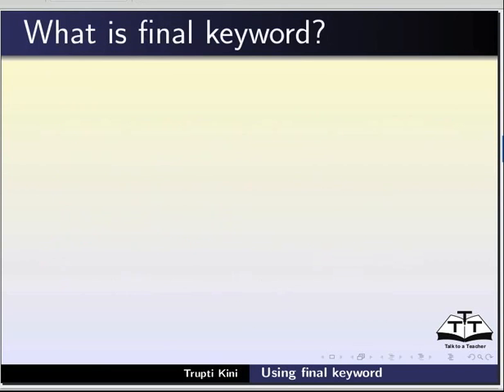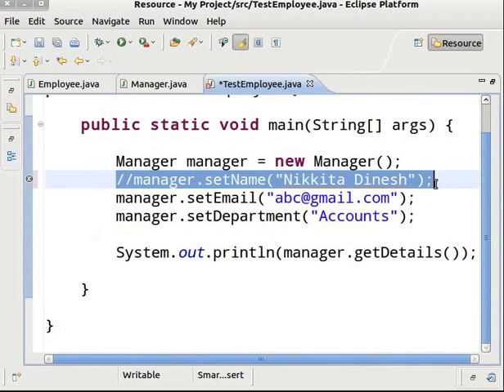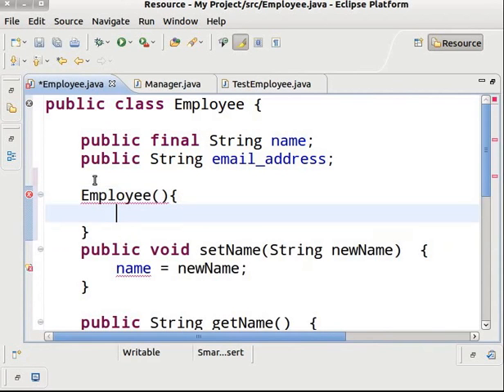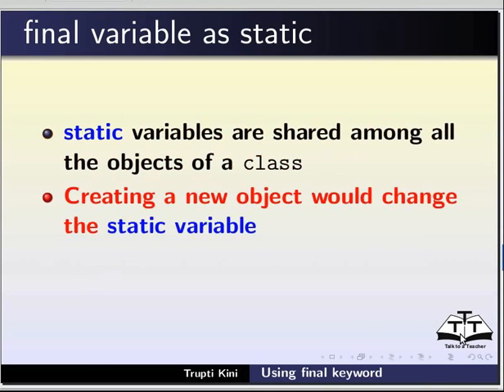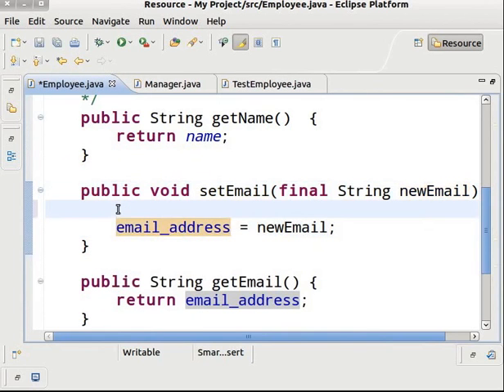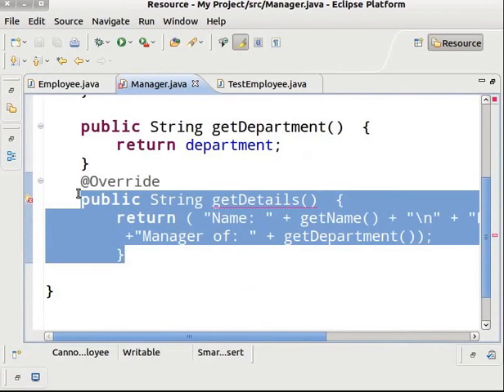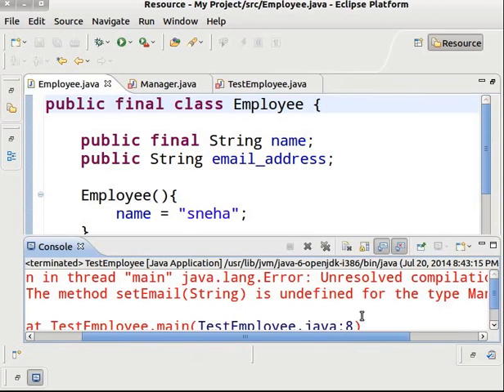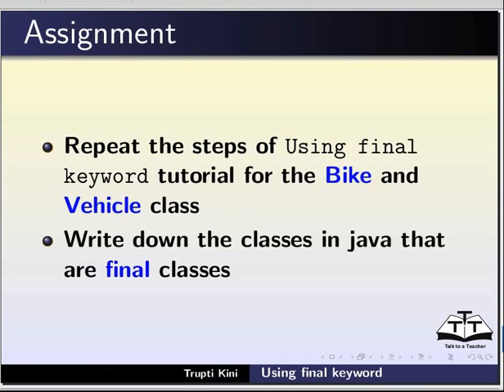35 Using final keyword English